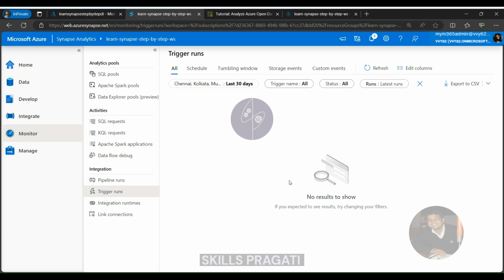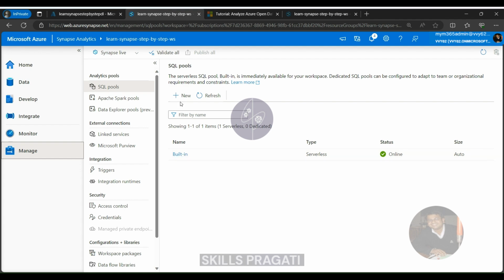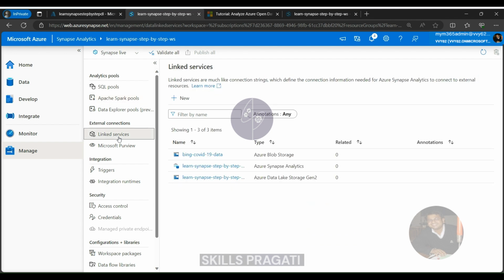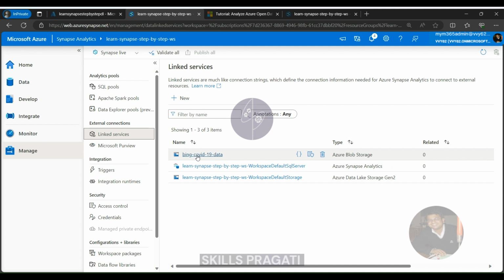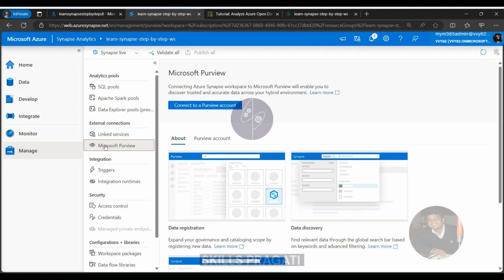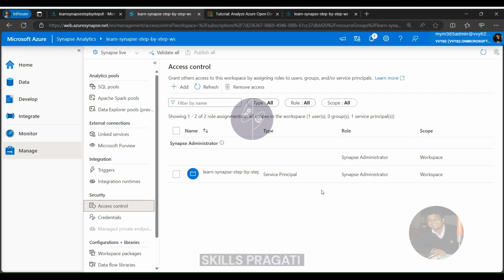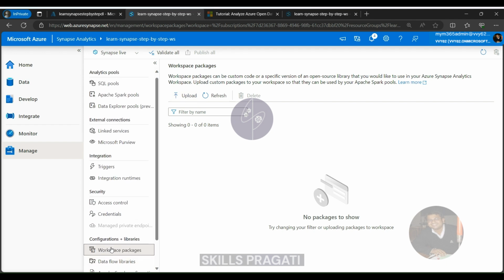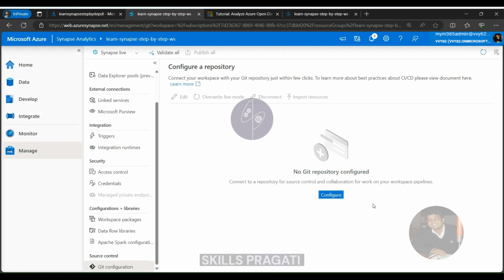Manage Hub Overview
In this video we will learn about Manage Hub Overview in Synapse